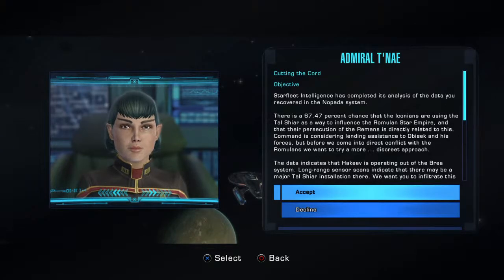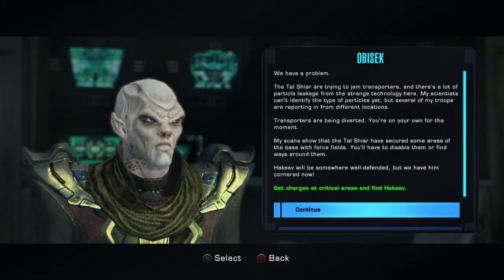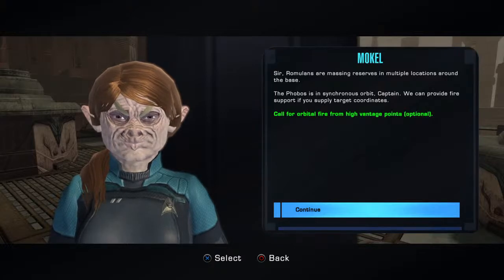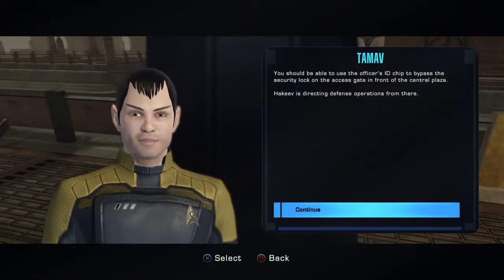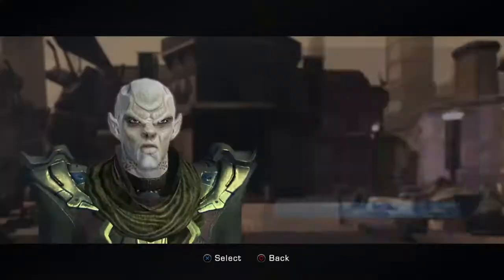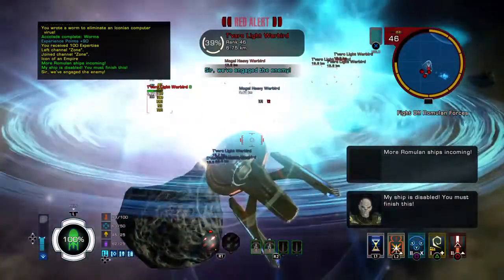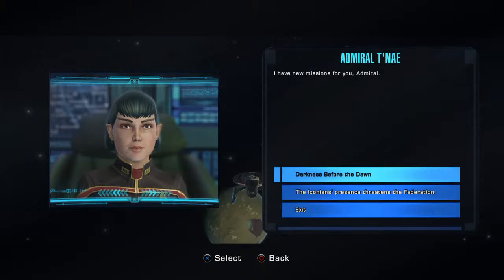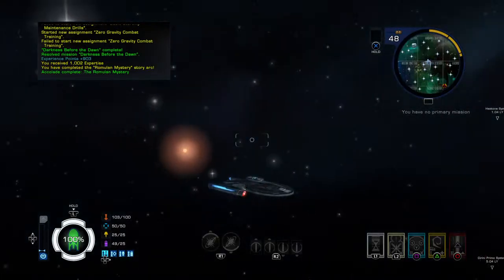Let's Play - Star Trek Online (PS4) - DSC Starfleet - Part 22 - Cutting the Cord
Captains Log - Stardate - 86273.53 - We have the location of Hakeev's base, we must put a stop to his war with the Remans and end his alliance with the Iconians.

The final mission in the Romulan Mystery Arc, we assault Hakeev's final stronghold